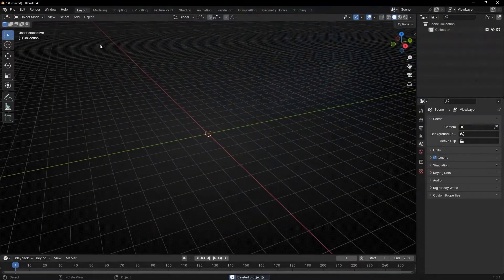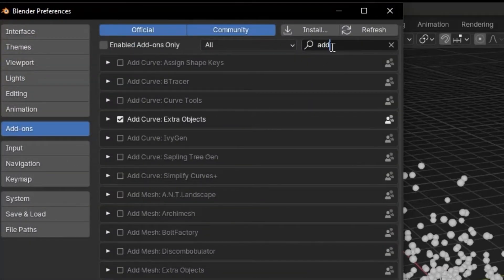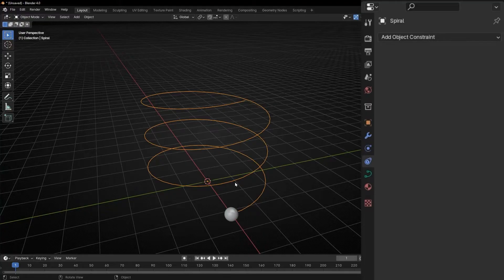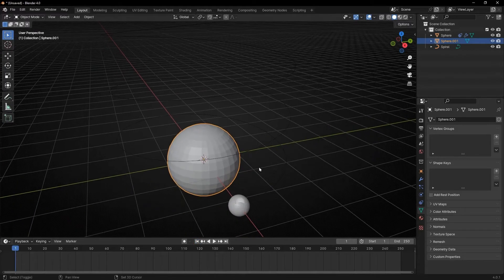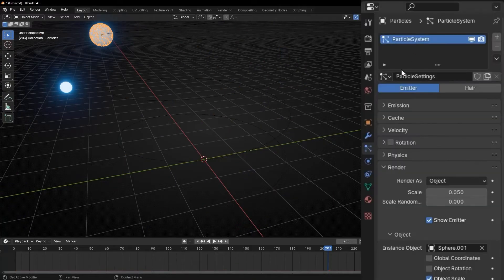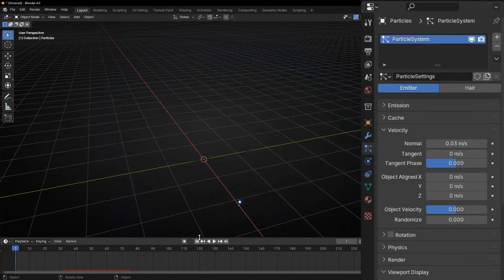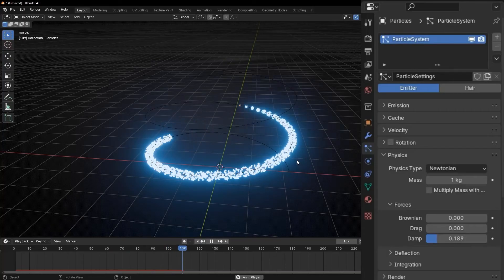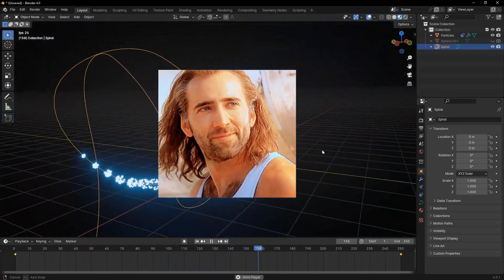Particles Following a Path in Blender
Learn to create an object emitting particles and following a path in Blender

00:00 Object emitting particles
00:50 Create a path (curve)
01:38 Object following a path
02:40 Use any object as particle
04:10 Custom your particles
06:19 Change the path